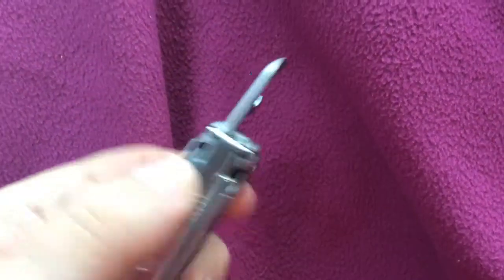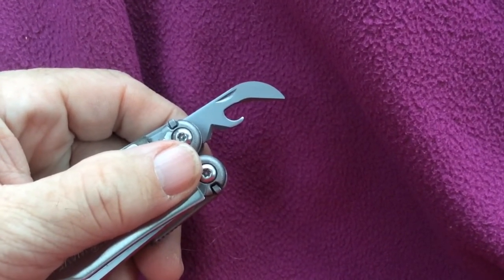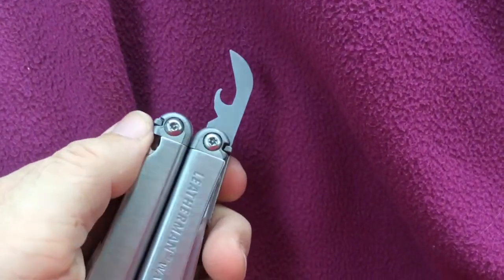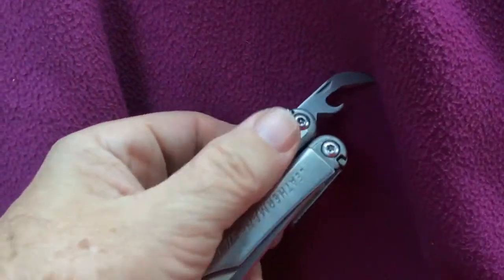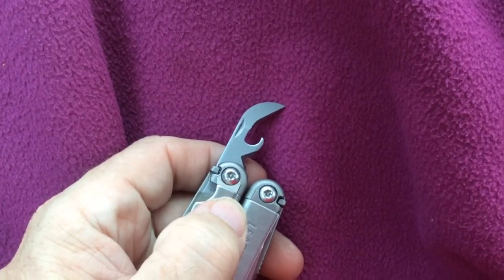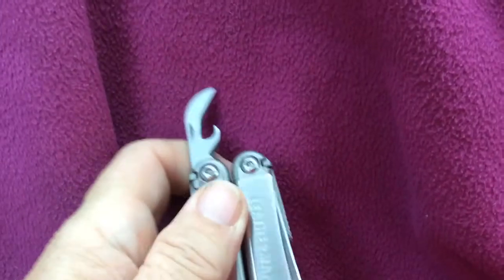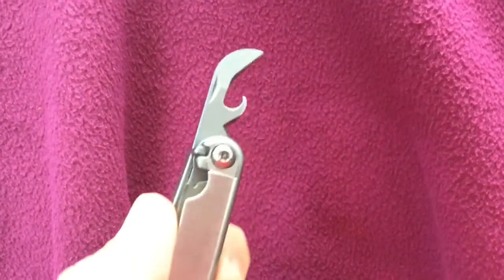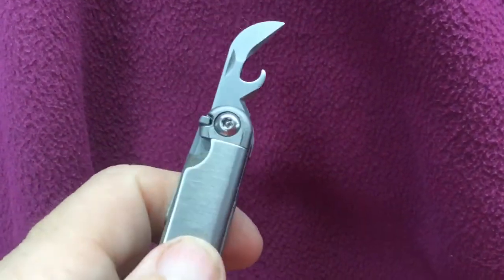Leatherman Wave Plus Can Opener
Works well at opening cans but is a little bit of work.